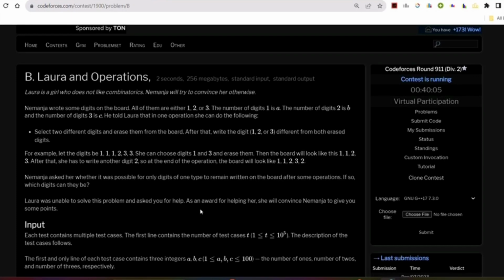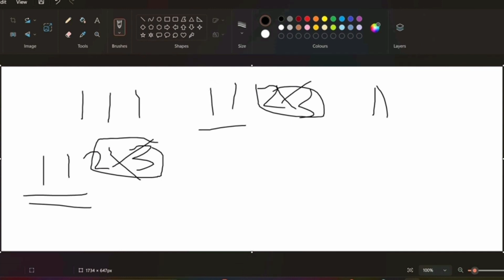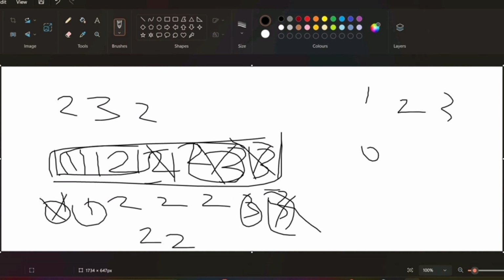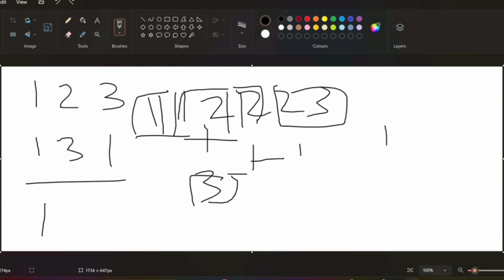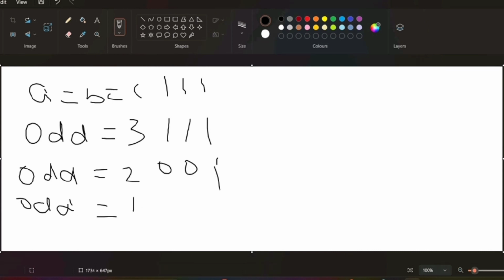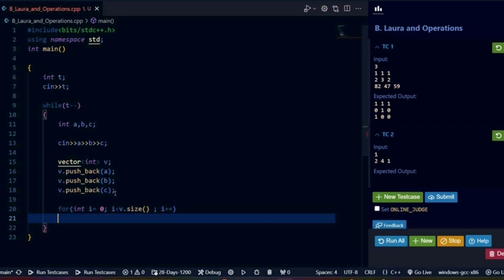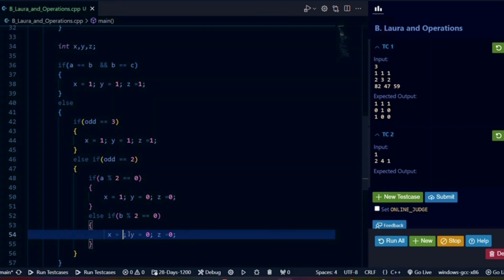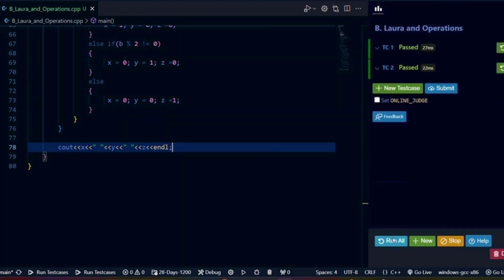B. Laura and Operations . Codeforces Round 911 div2 .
In this video i have discussed the solution of the codeforces contest problem. hope you like that.